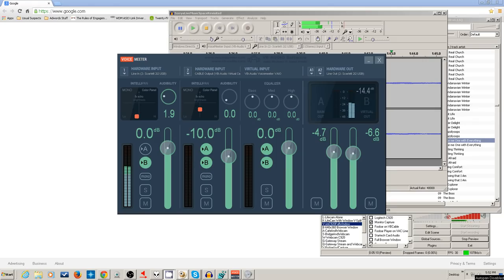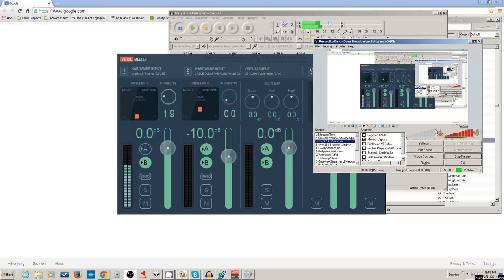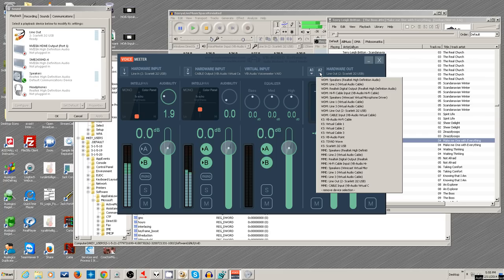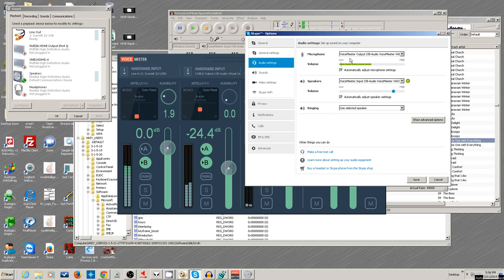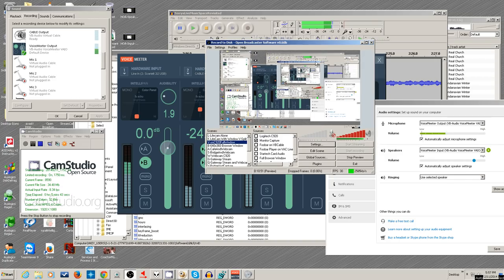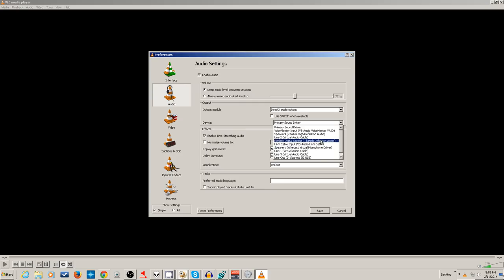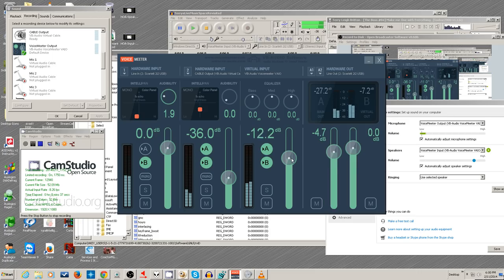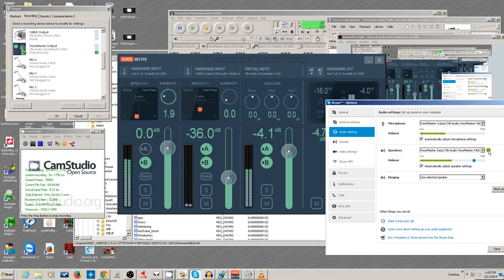Voicemeeter and (Original) OBS Tutorial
This tutorial focuses upon using the Donationware (free to use, but make a donation if you like it) piece of software called Voicemeeter, a combination "Stereo Mix on Steroids" (my description) with TWO virtual audio cables as part of the download and installation, using this in conjunction with the OBS or Open Broadcast Software video window/monitor/capture card/webcam/camera mixing and scene arranging tool.

In this video, I bring in the microphone input from a USB interface (Focusrite Scarlett 2i2), Foobar media player, Audacity audio playback, Skype (which also gets the mic feed from this) all going out to OBS and being selectively monitored through my USB interface and its headphone jack (I chose not to monitor the headphones via the software due to the slight delay, since the Scarlett 2i2 has hardware monitoring built in for the mic).

Get that?
OBS receiving:
Microphone
   Foobar Media Player (also would work with VLC and WinAmp)
      Audacity playback
         Skype's audio

Skype receiving: WELL... in this video, all the above, but another video here shows it NOT getting its own audio... do not follow this one for bringing Skype in! :-)
(I just wanted another audio source to show this software off with...)